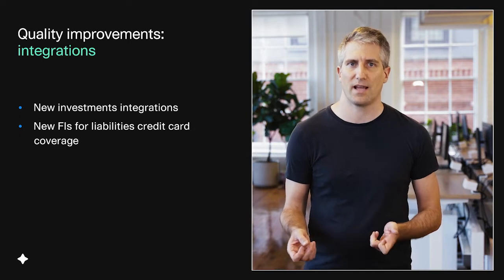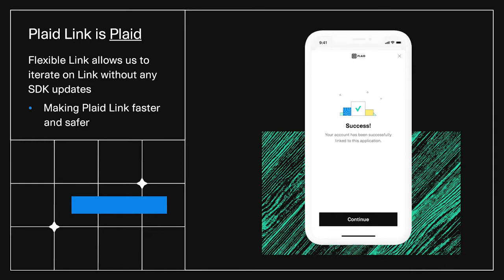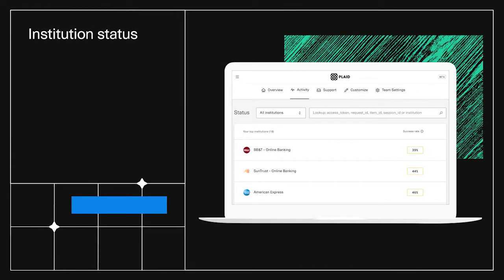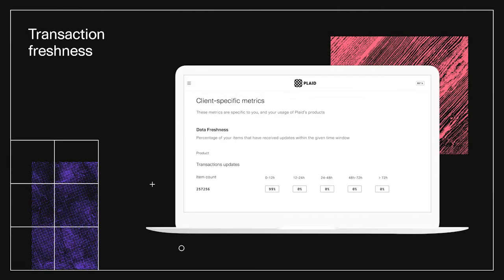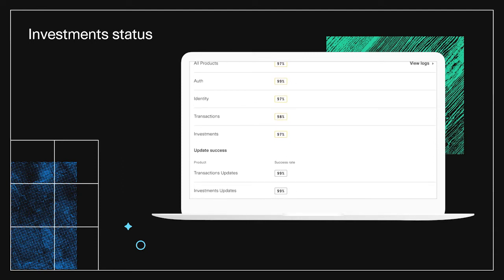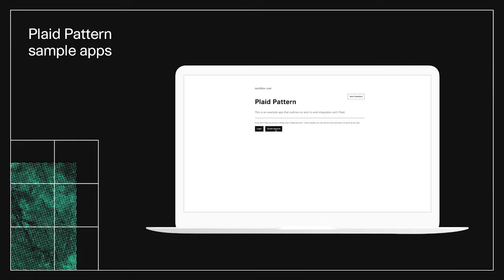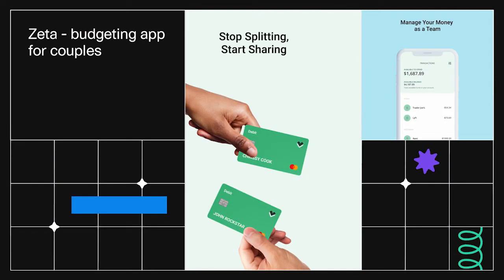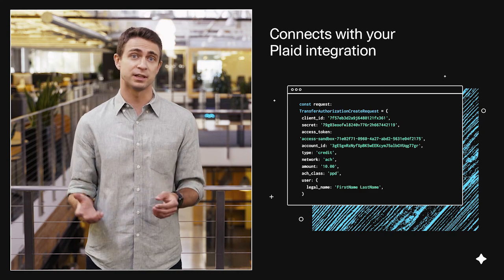Plaid Forum Day 2 - Build with Plaid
Hear from our product and engineering teams on some of the platform investments and developer tooling to make Plaid’s API a lot faster, more powerful, and easier for you to build on.